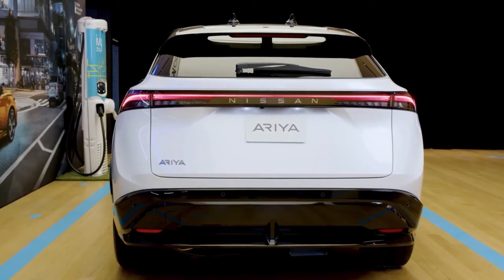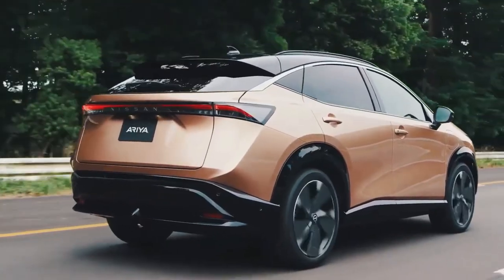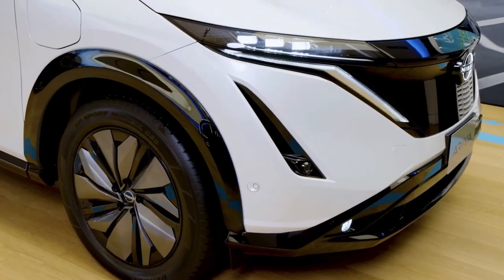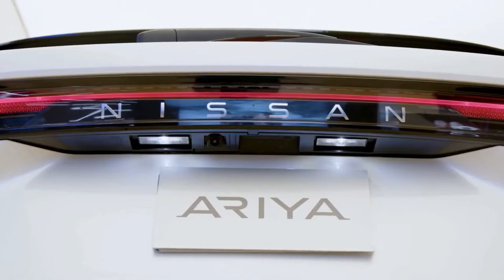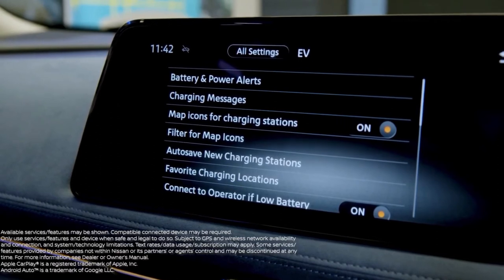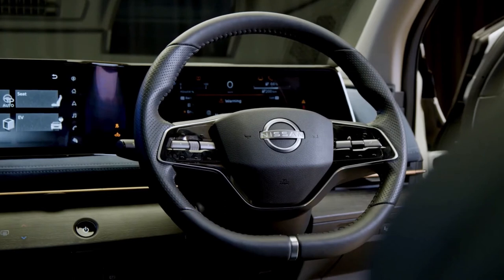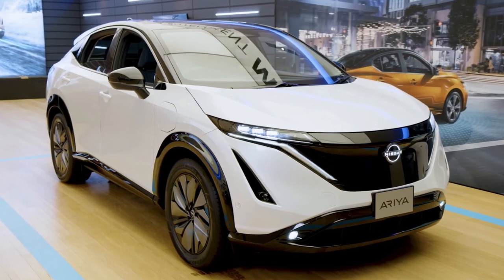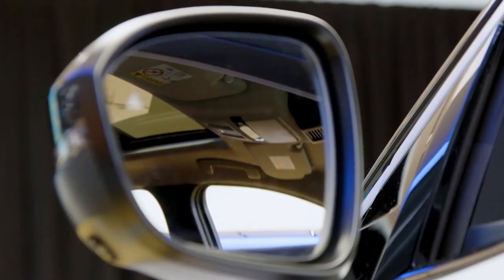Nissan Ariya 2023 Amazing EV SUV